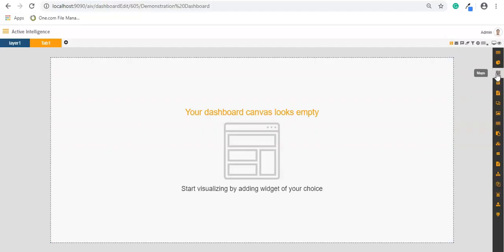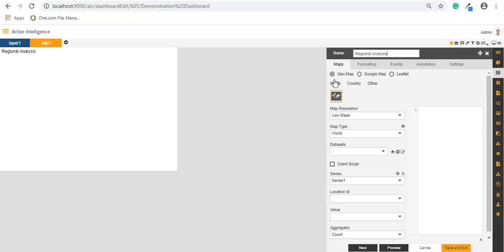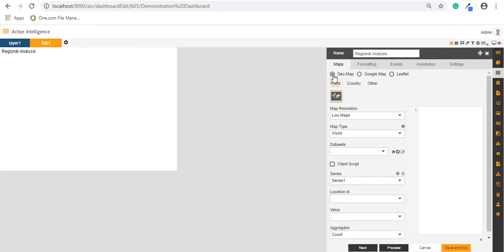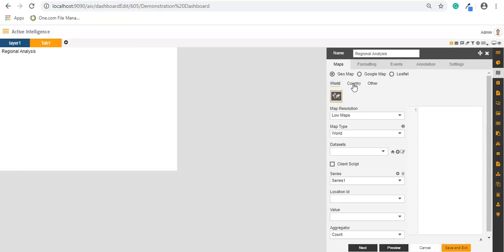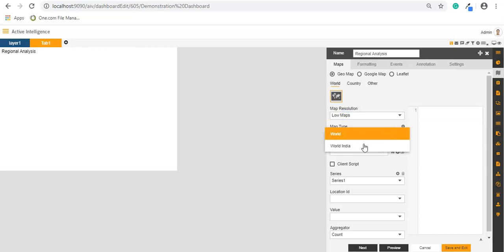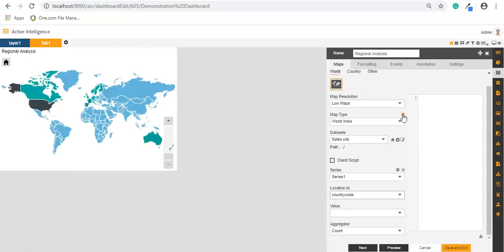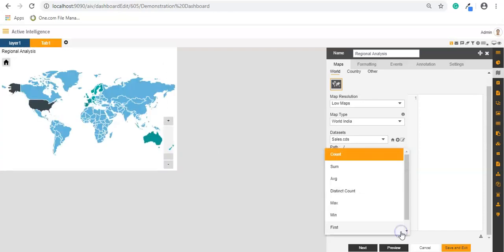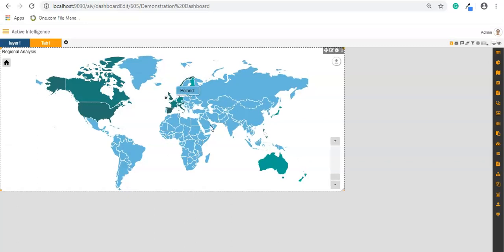AIV Geo Maps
This video will help you to create an AIV Geo Maps (map in dashboard) in Active Intelligence Visualization (AIV) AIV provides full learning videos on different features for free, Learn to create different types of widgets and create beautiful dashboards and reports using AIV.